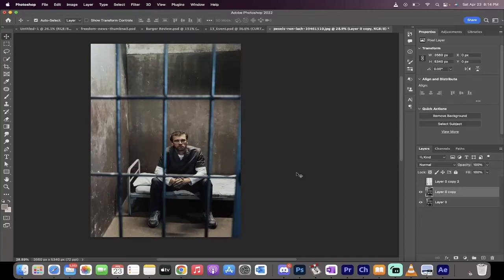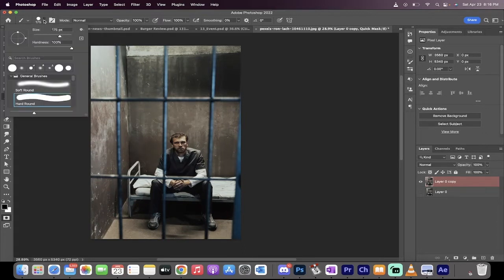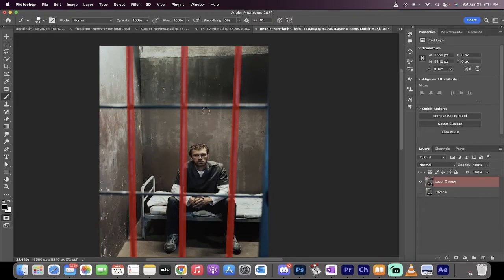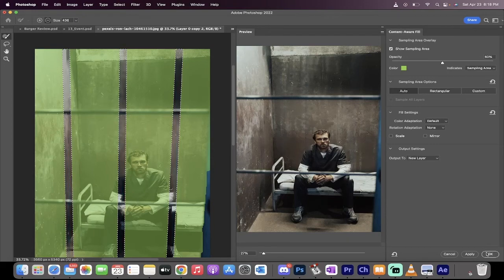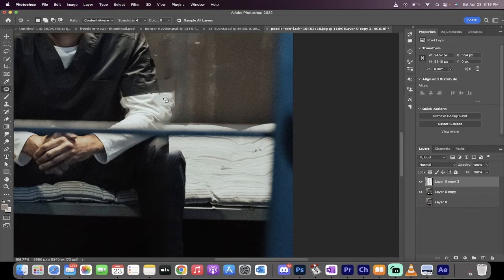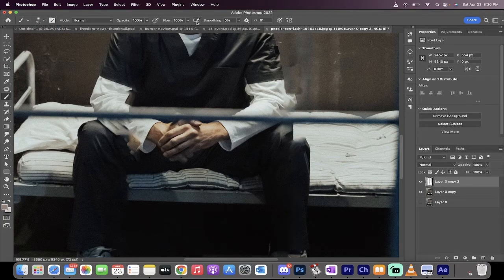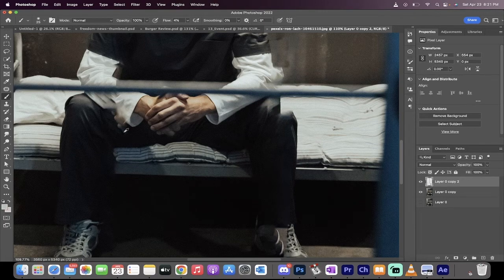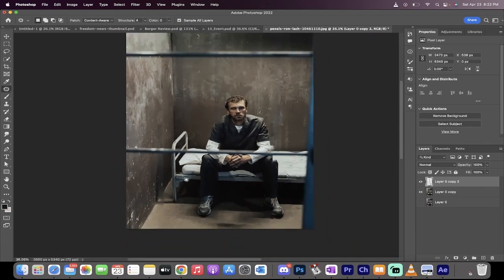Photoshop 2022 - How to Remove Fence and Bars - Step By Step (3 Techniques)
In this tutorial I show you how to remove bars and fence from any image, step by step.  We cover the use of content aware fill, the effectiveness of the patch tool, and low opacity painting (without a tablet).  Remove unwanted fences and bars from a video in photoshop.